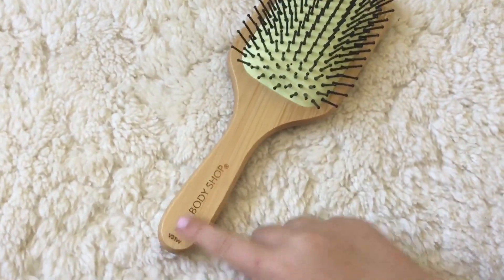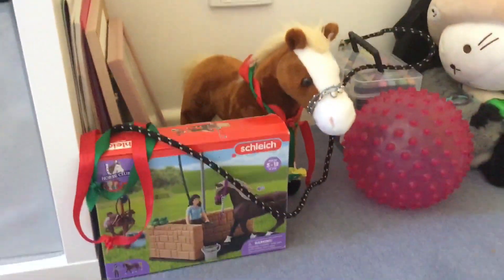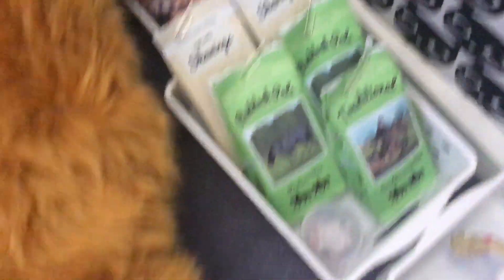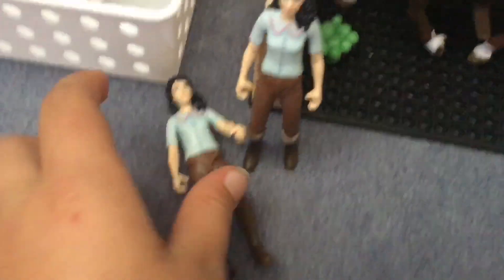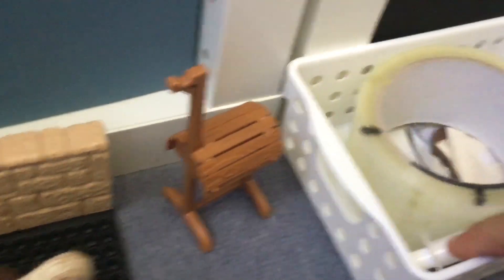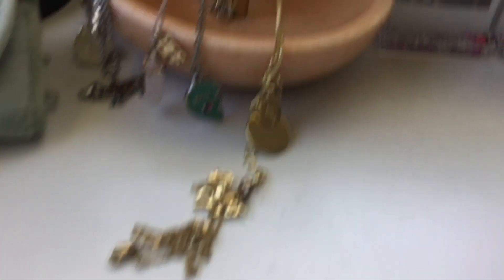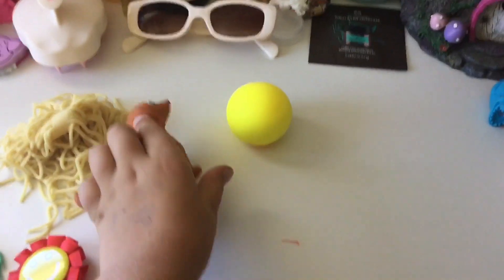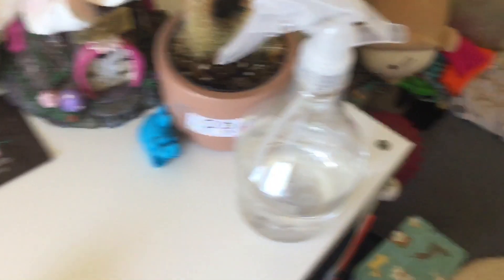✨CHRISTMAS HAUL✨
This I think is everything I got for Christmas so enjoy!